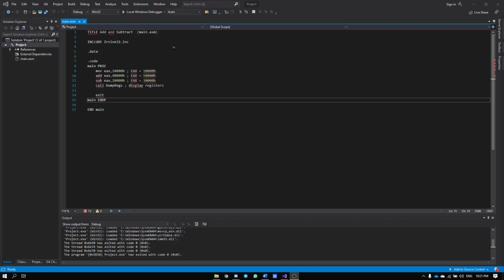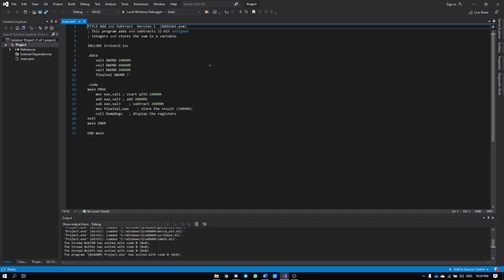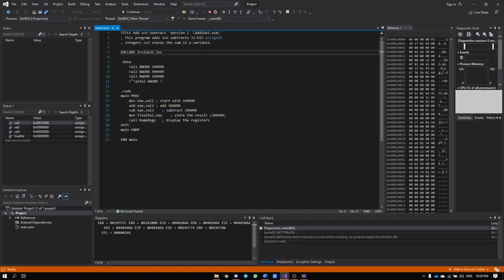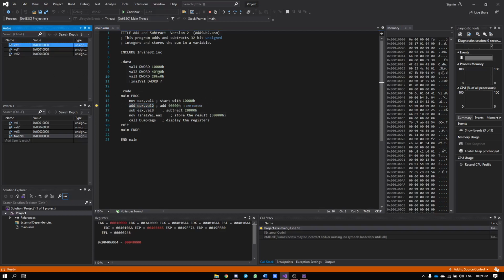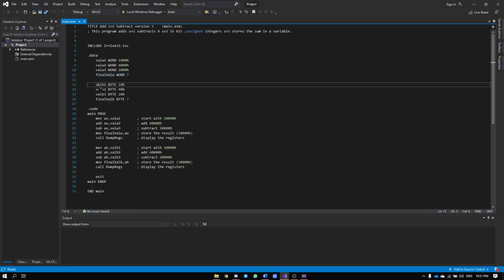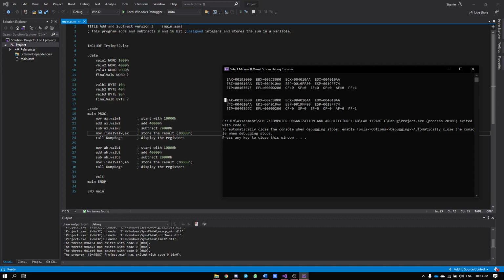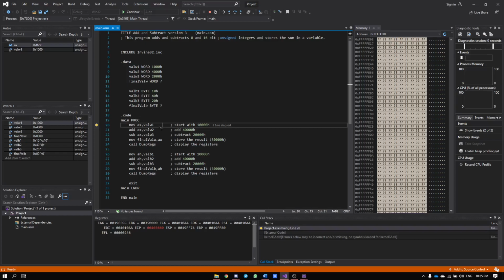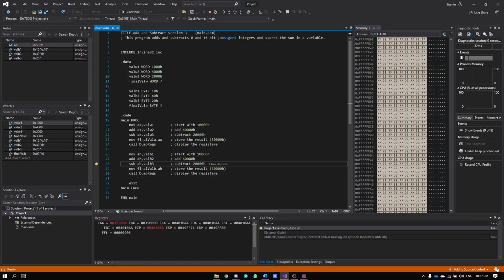LAB 1 | SECR2033-05 Group 4B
SECR2033-05 COMPUTER ORGANIZATION AND ARCHITECTURE
LAB 1 Assembly Language using Visual Studio 2019
Teammember :

1) IESKANDAR ZULQARNAIN BIN GHAZALI (A20EC0046)
2) ZHOU CHENXING (A19EC4034)